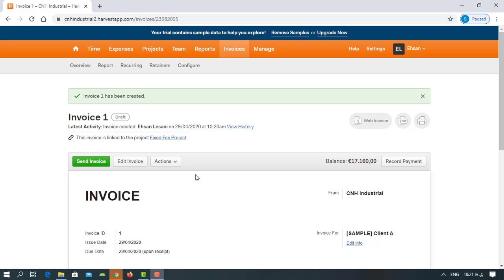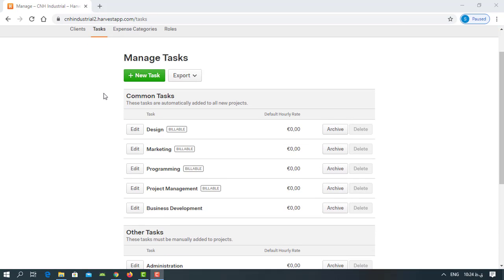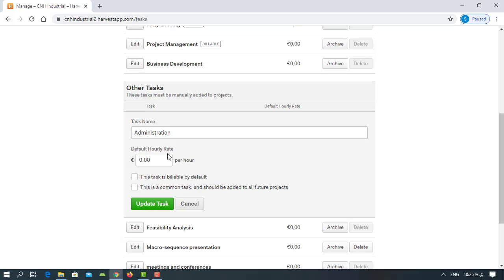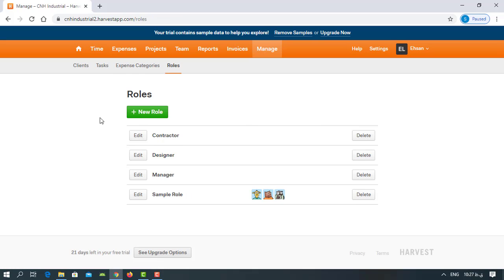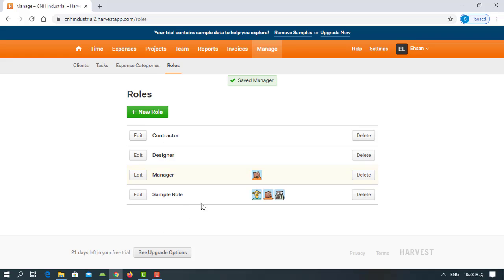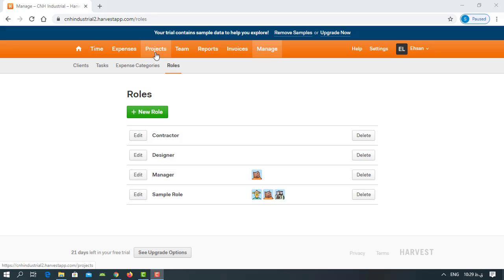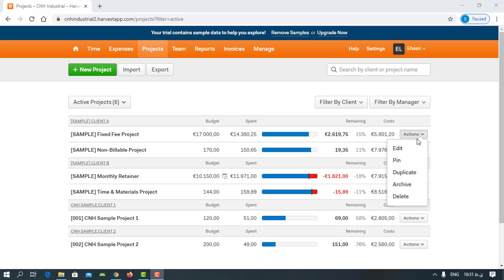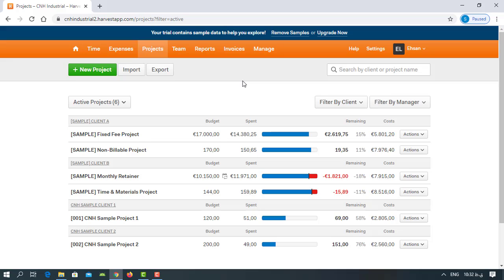"Harvest" the time tracking tool for your projects (Manage section)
8th video of the abstract guide to starting with Harvest